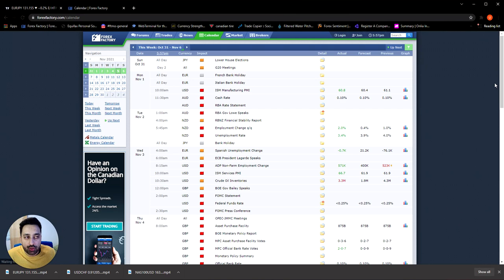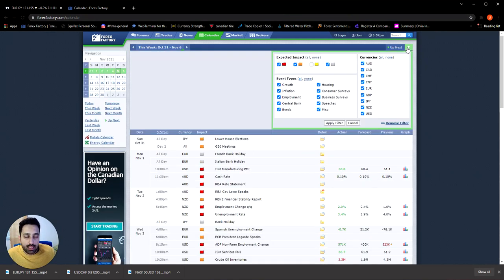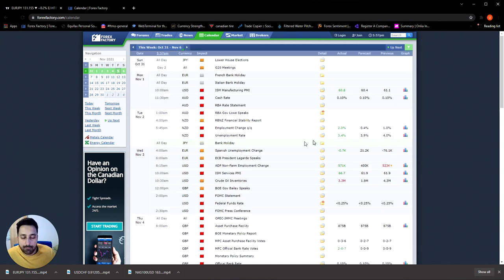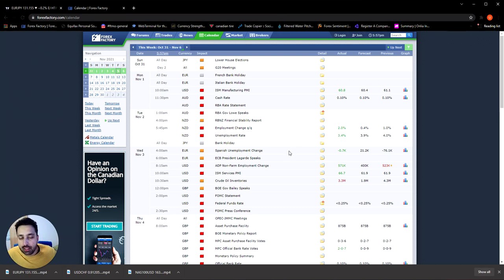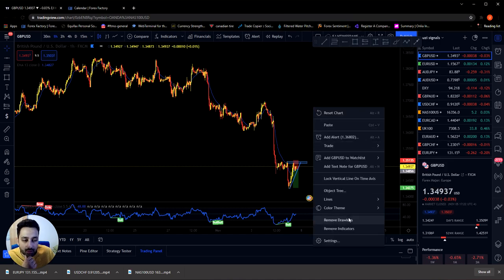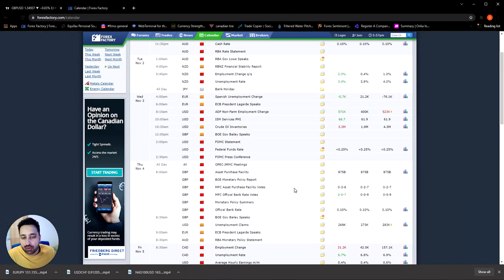18 - FUNDEMENTALS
This course is from my mentor LP Trading.  Make a good use.

Joint our telegram channel